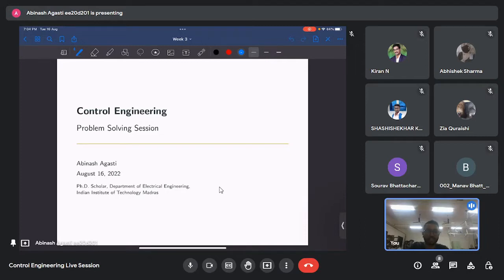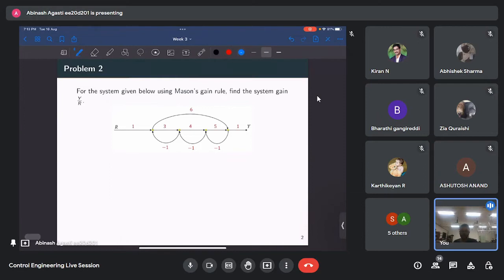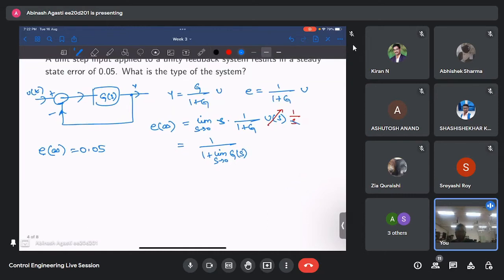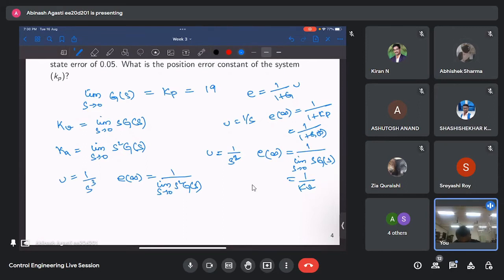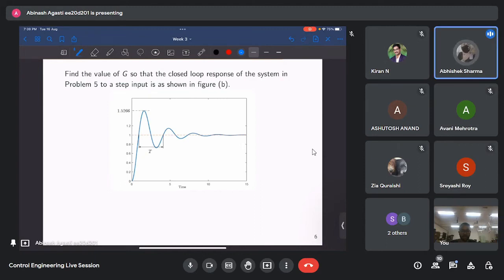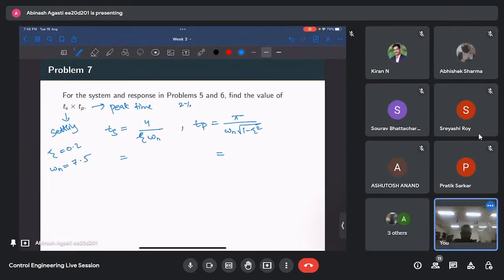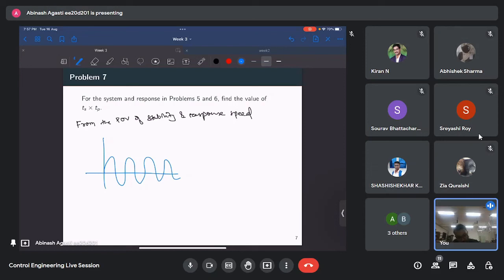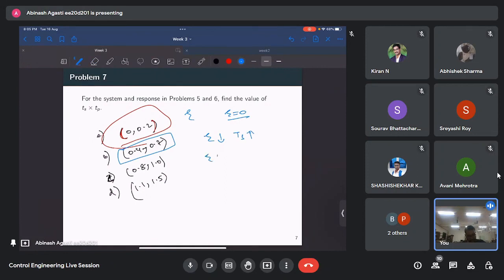Control Engineering - NPTEL Problem Solving Session 3